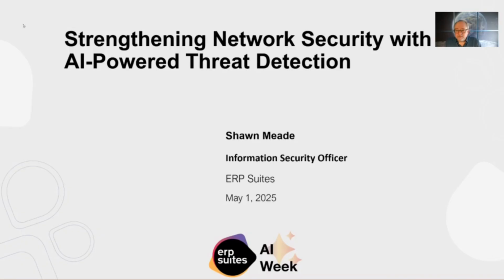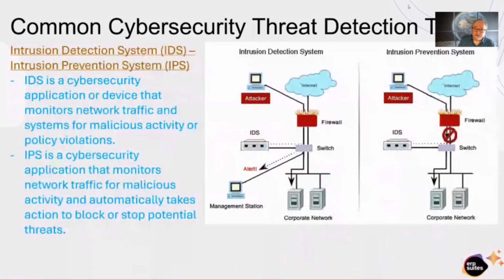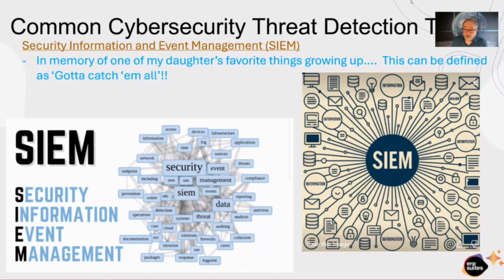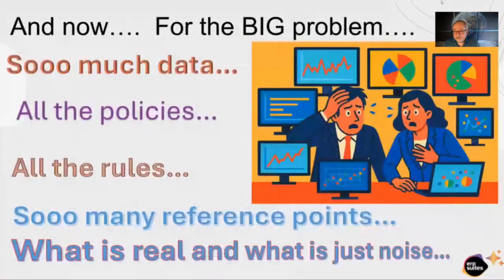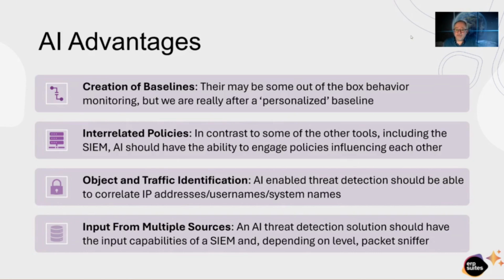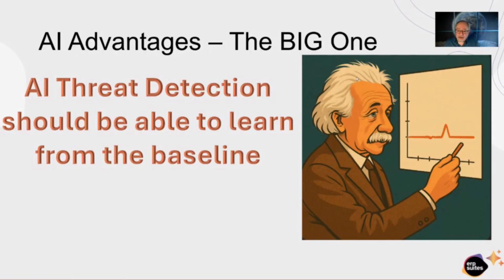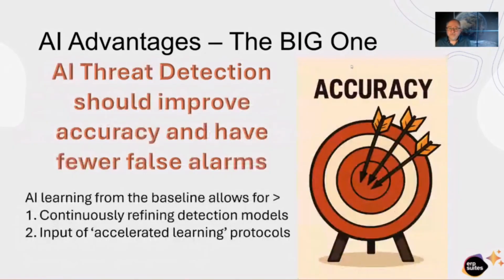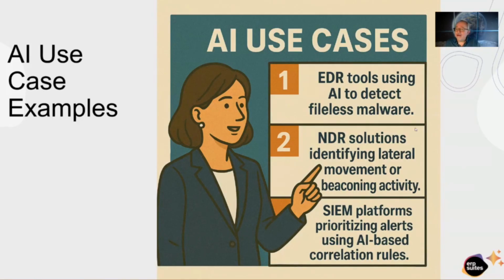Strengthening Network Security with AI Powered Threat Detection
Stop drowning in alerts. In this AI Week session, Shawn Meade (Information Security Officer, ERP Suites) explains how to move beyond signature-only tools—AV, IDS/IPS, EDR, SIEM—to AI-powered threat detection that learns your baseline, cuts false positives, and spots zero-day/anomalous behavior. See how AI correlates email + network events, identifies lateral movement/beaconing, prioritizes SIEM alerts, and enables automated response & human triage for real-world JD Edwards/ERP networks.